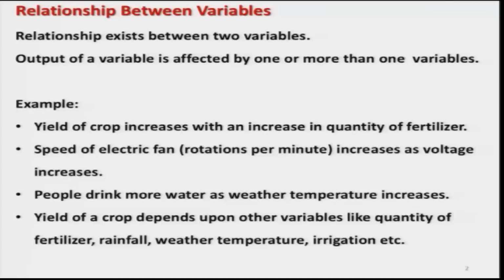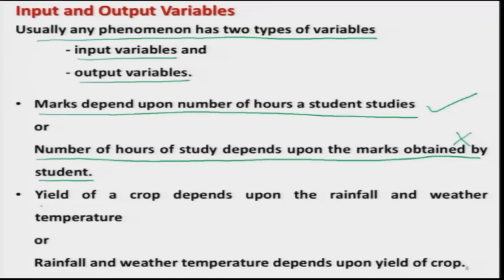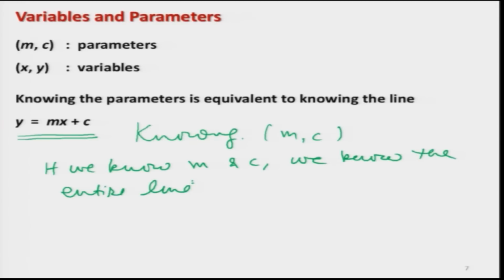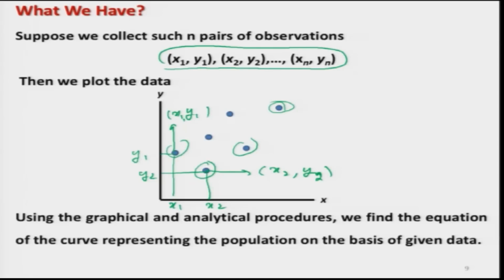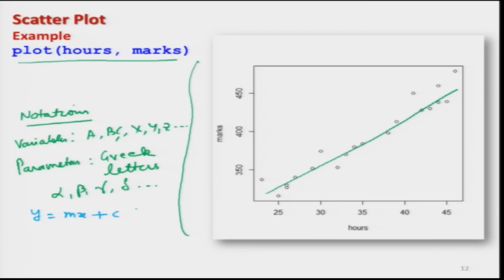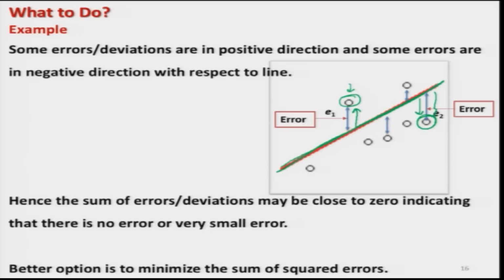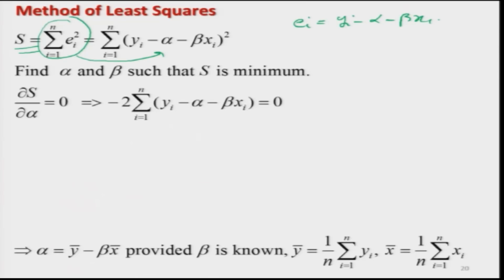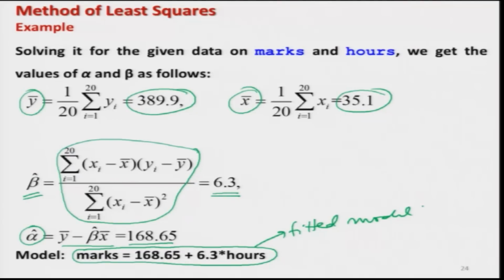noc19-ma14 Lecture 33-Fitting of linear Models:Least Square method- One Variable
This lecture discusses variables, relationship between variables, idea of parameters. The method of least squares is introduced to obtain the parameter estimates in a linear model on the basis of a given sample of data.